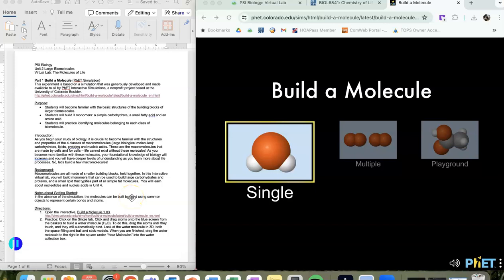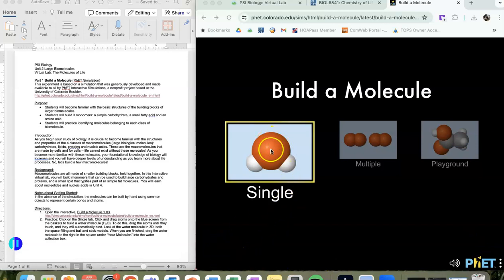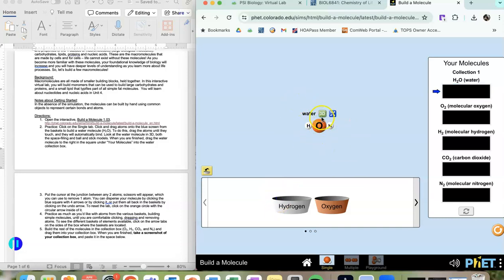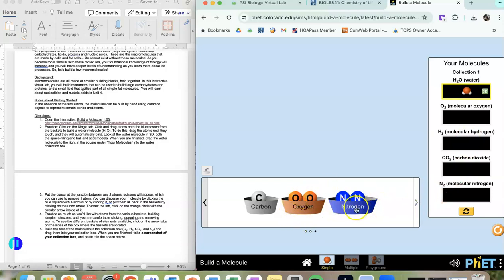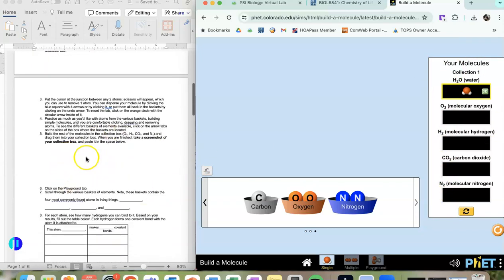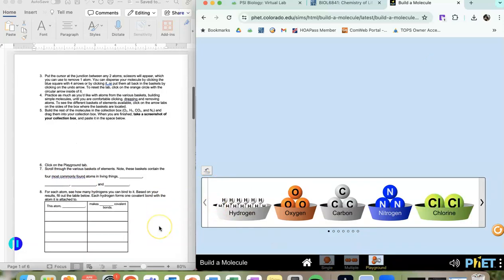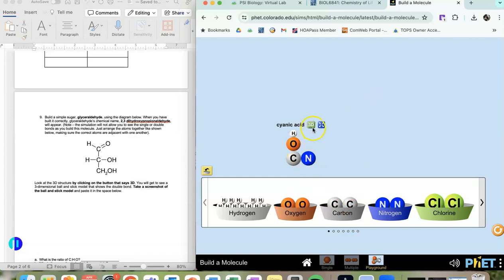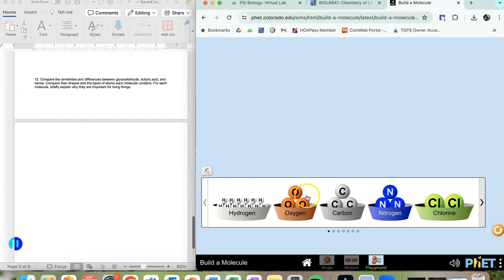Chemistry of Life Virtual Lab Instructions